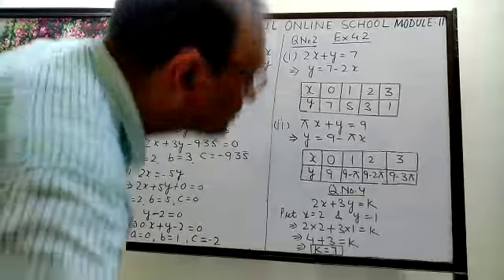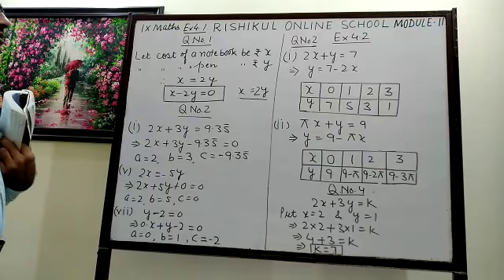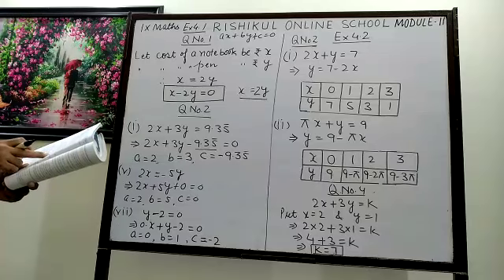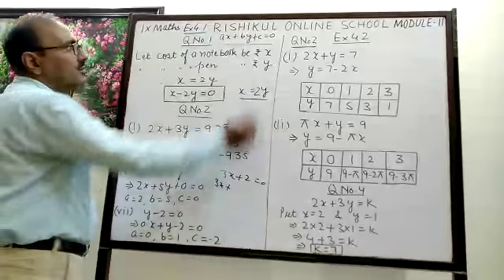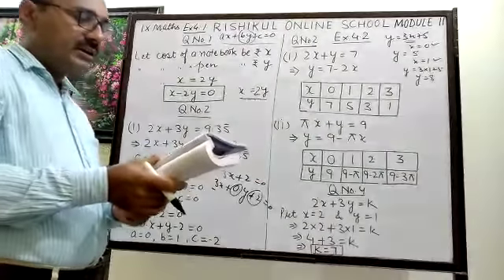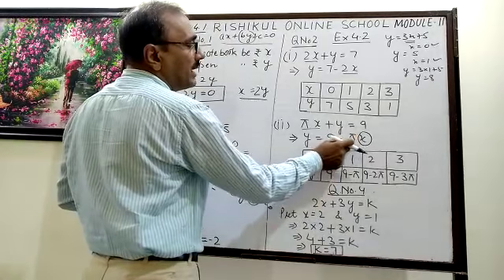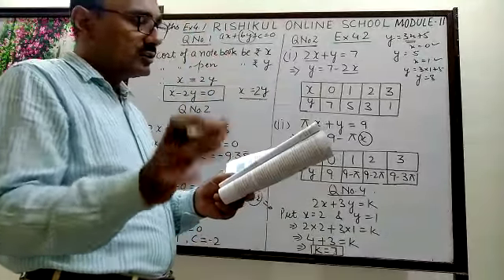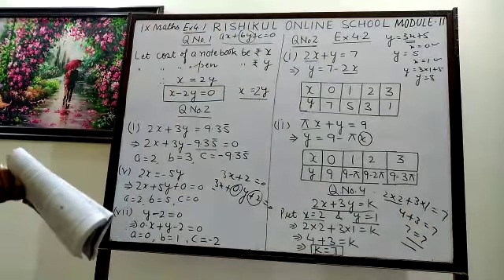IX-Maths ,Chapter -4,Linear Equations in Two Variables,Module -2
By:Mr Satish